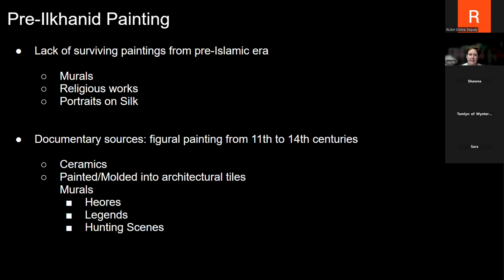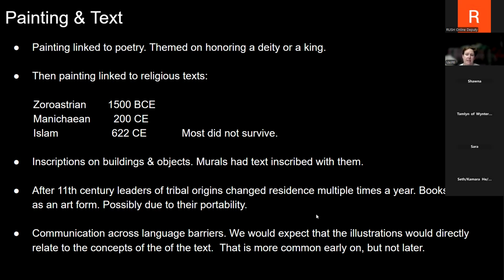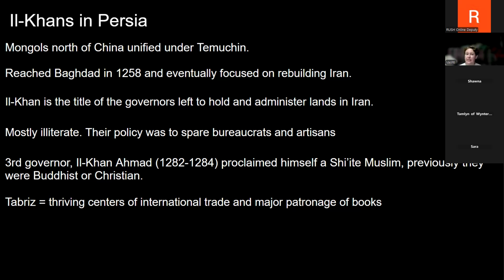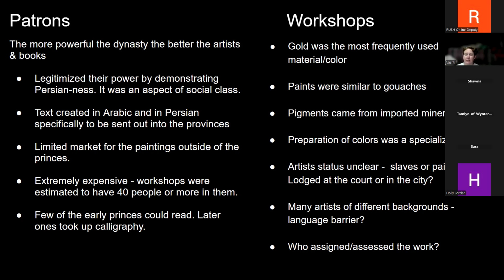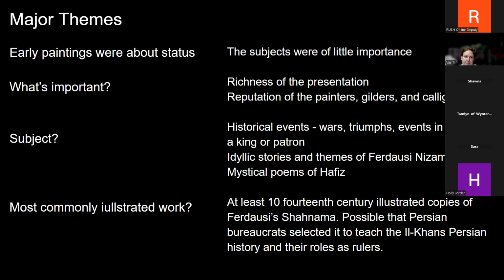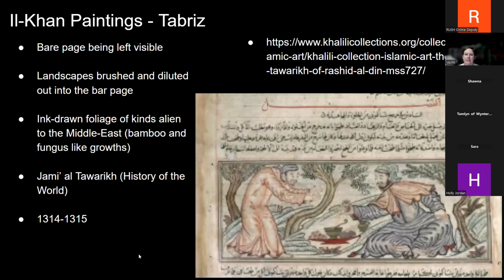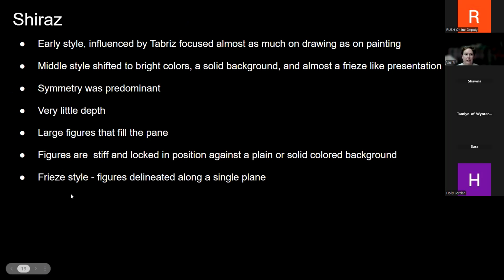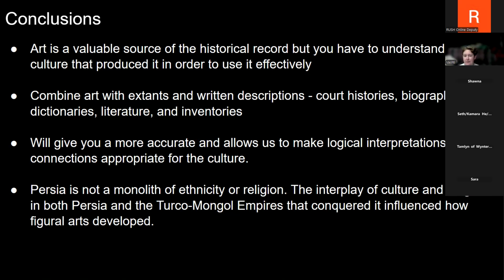Persian Miniature Paintings: Il-Khanids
In the SCA, we talk about Persian Miniature Paintings. But that little phrase encompasses lots of styles and cultures. Which Persians? Which paintings? Understanding the context in which art developed helps us develop a more nuanced understanding of the culture we're recreating. Join me to learn about the style and context of paintings from Tabriz and Shiraz during the Il-Khanid Dynasty